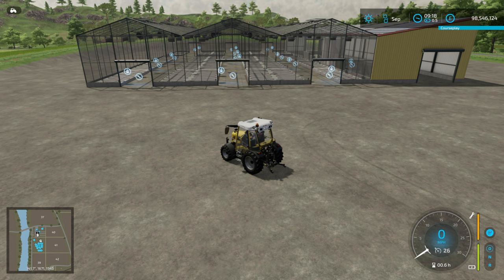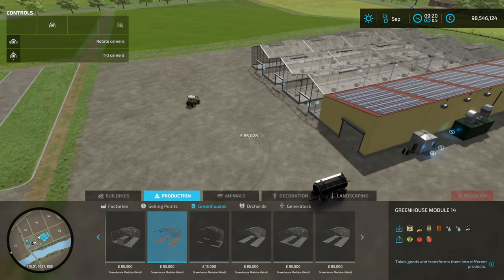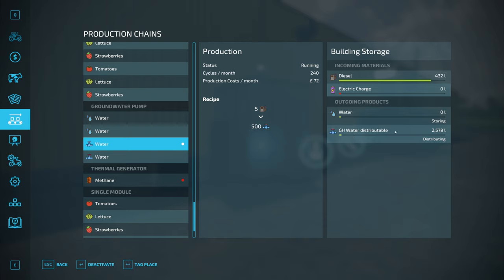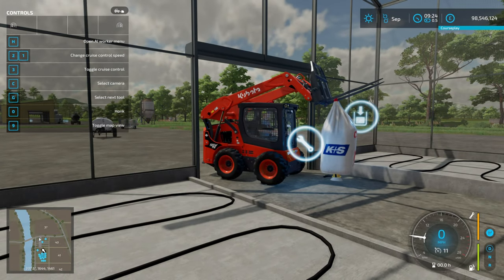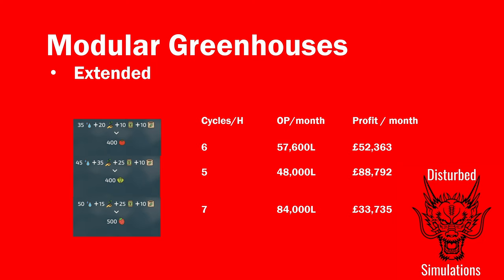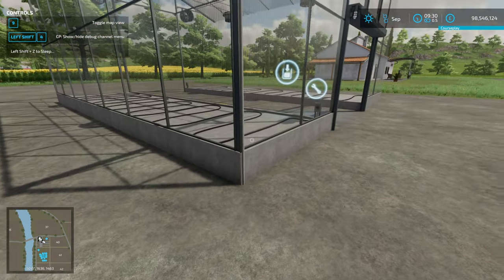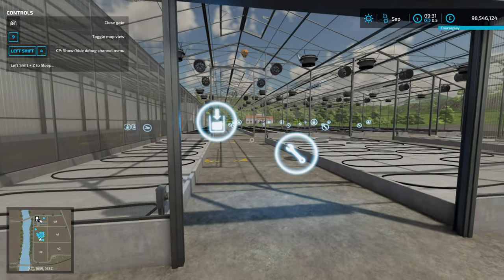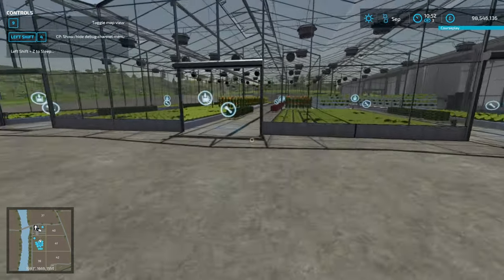GREENHOUSE MODULAR | MOD REVIEW AND DEEP DIVE| Farming simulator 22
Time to take a deep dive in to the modular greenhouses by KASTOR-DSA.